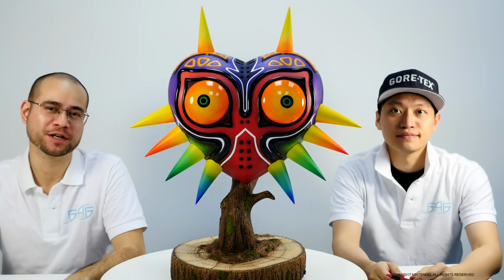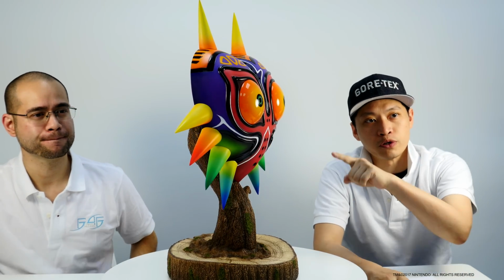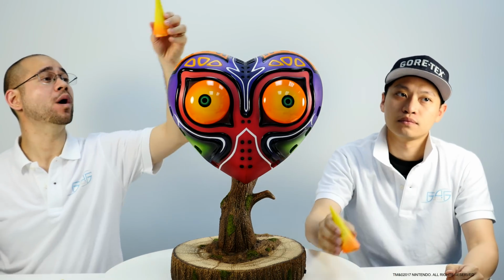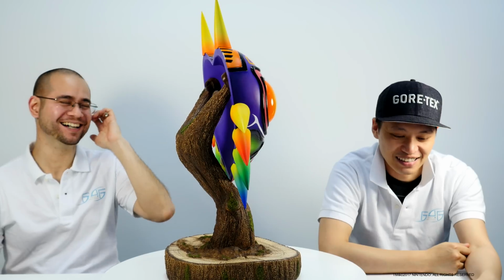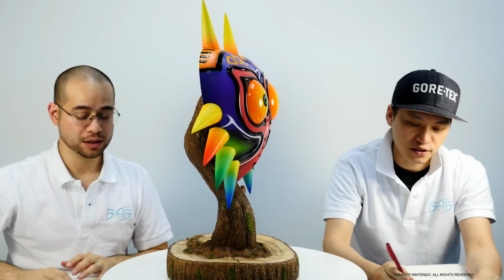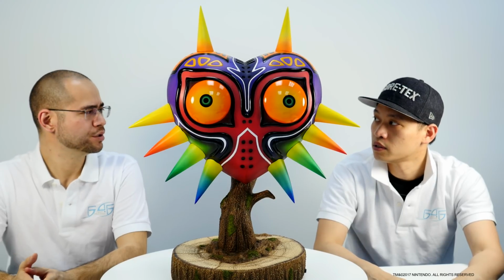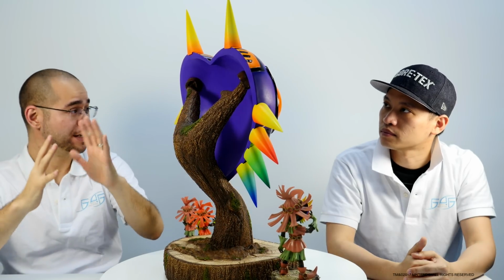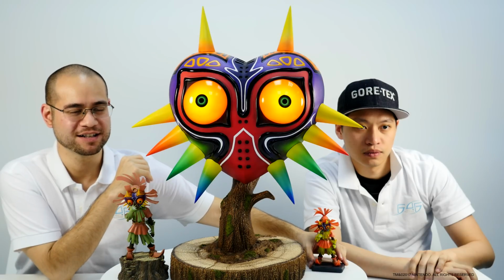The Legend of Zelda: Majora's Mask - F4F presents The Making of The Legend of Zelda: Majora's Mask